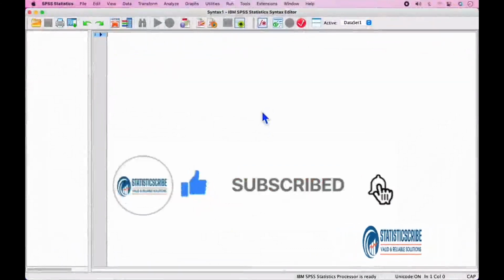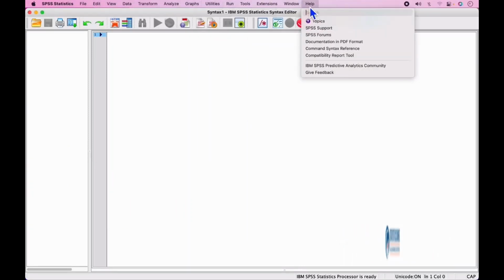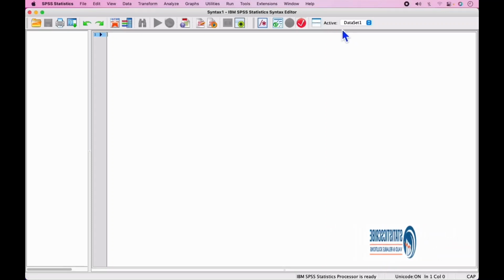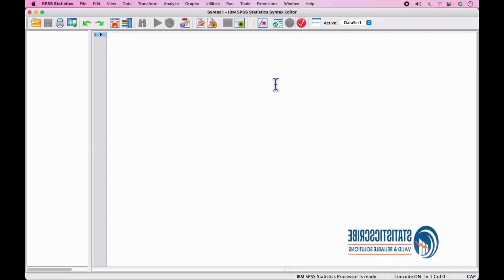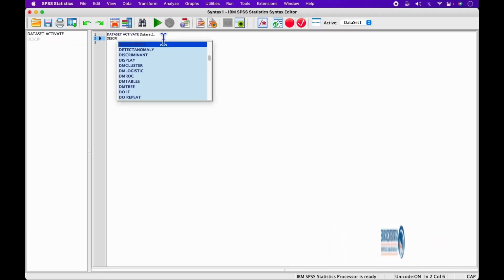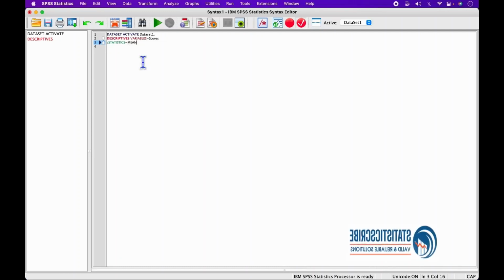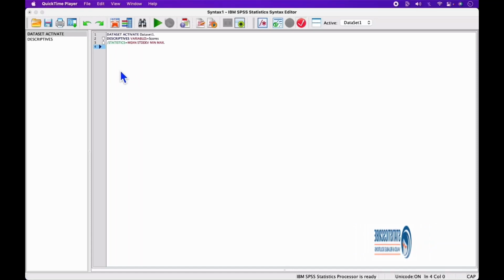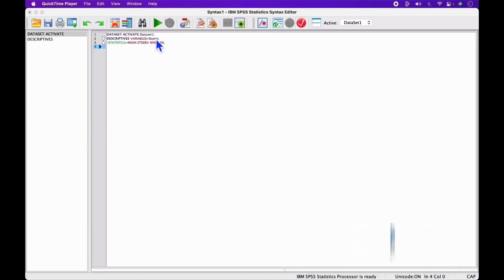IBM SPSS Statistics Syntax Editor Window Explained_Statisticscribe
IBM SPSS Statistics Syntax Editor Window Explained